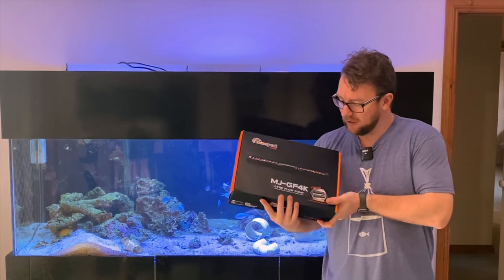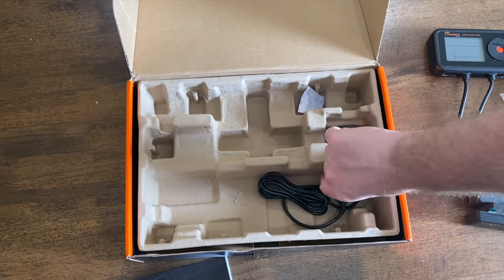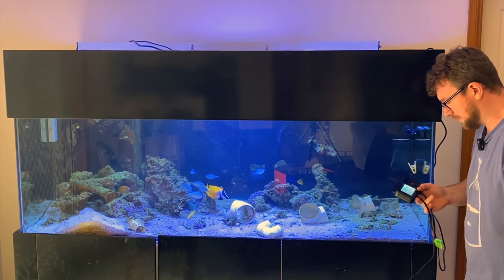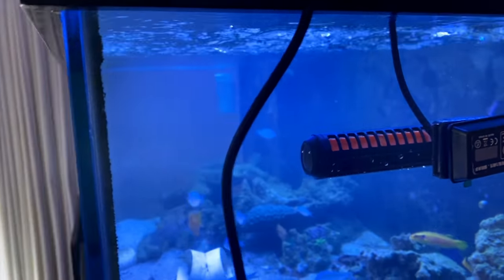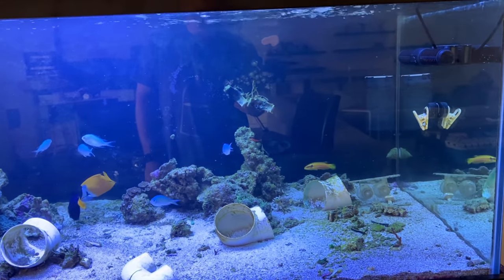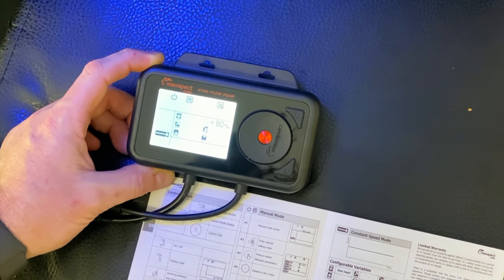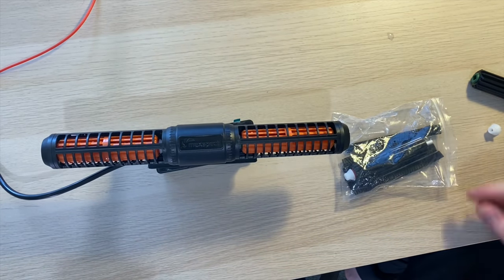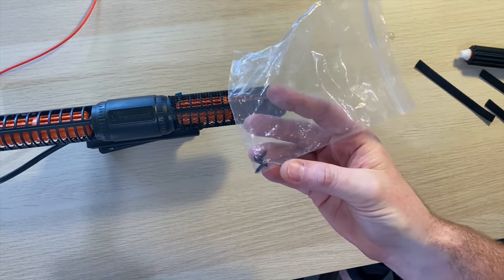Maxspect Jump Gyre 4k - Full Review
First up in the deep dive review in the full Maxspect Jump range (the budget friendly reefing range from Maxspect) is the Gyre 4k.

Maxspect are the brand that brought the famous gyre style flow and therefore my expectations are high, even for the Jump model which is a incredibly cheap $380AUD retail.

I hope I have gone over all of the things you wanted covered on this pump, but if not - let me know in the comments and I'll see if I can answer it for you!